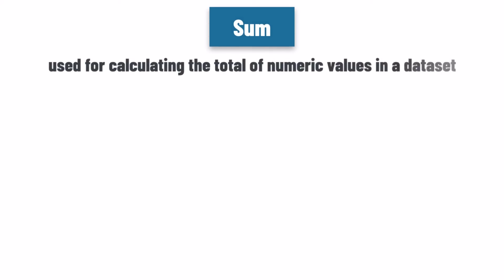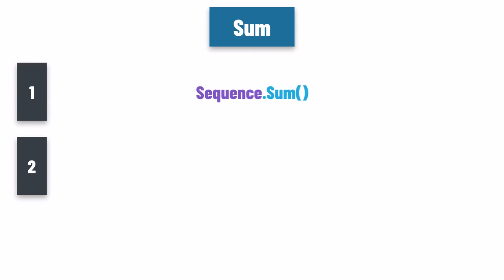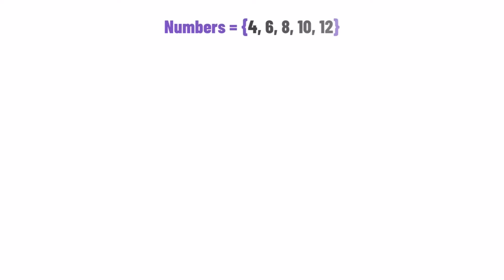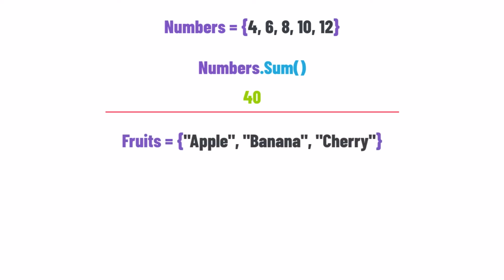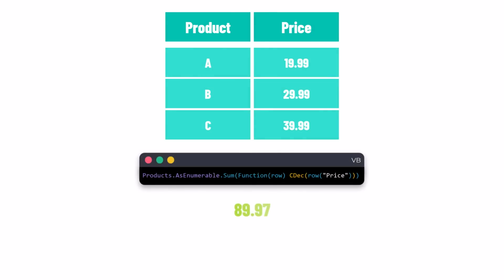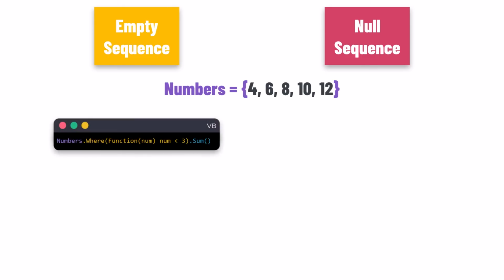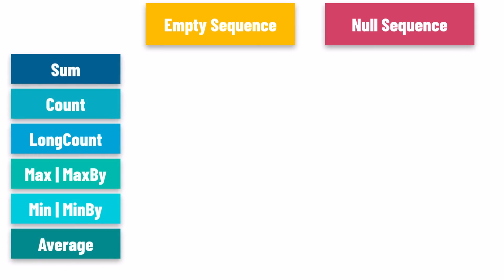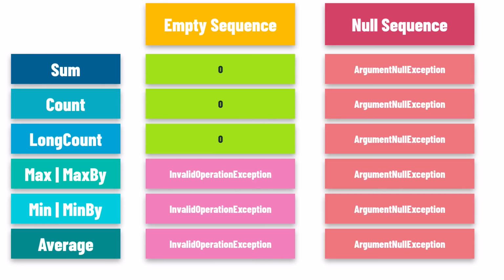LINQ Methods | Summing Data with 'Sum' | Episode 59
Explore the '𝗦𝘂𝗺' method, a key aggregation tool in LINQ for adding up elements in a sequence. Understand its versatility across different data types and how to apply it in various data aggregation scenarios.

🕜 𝗖𝗵𝗮𝗽𝘁𝗲𝗿𝘀
► 00:00 Introduction
► 00:39 Overloads
► 01:41 1.Example (Array of Integer)
► 01:54 2.Example (List of String)
► 02:15 3.Example (XML)
► 02:31 4.Example (DataTable)
► 02:46 Empty Vs. Null Sequence
► 03:45 Aggregation Methods Summary

→ LINQ Clauses
→ LINQ Methods
→ LINQ Sum
→ LINQ Sum Method
→ LINQ Query
→ LINQ Expression
→ LINQ Structure
→ LINQ Condition
→ LINQ Retrieve
→ LINQ Aggregation Methods